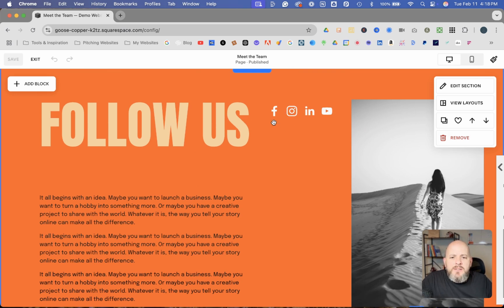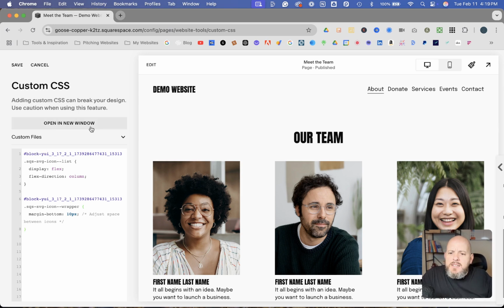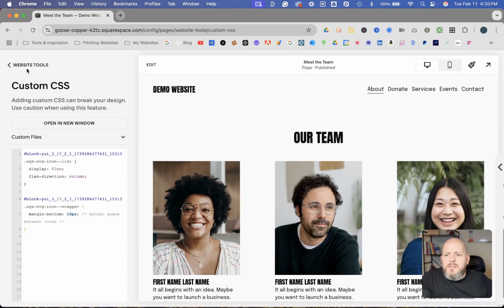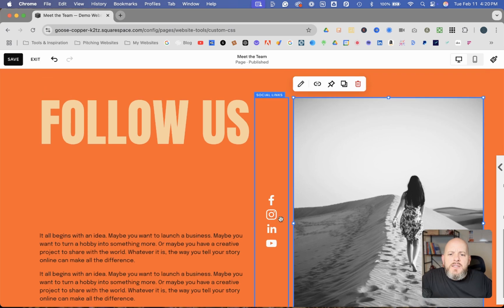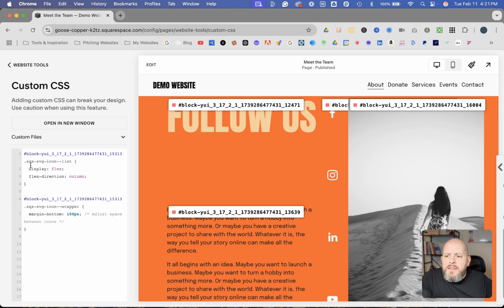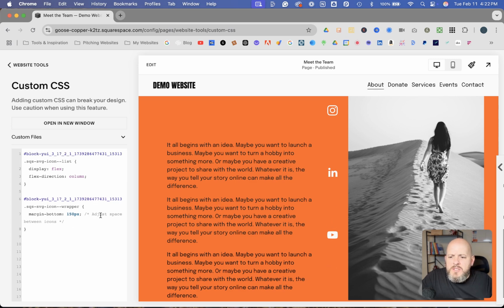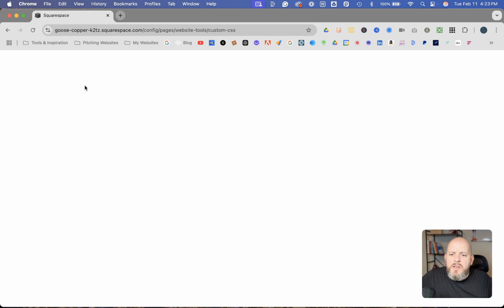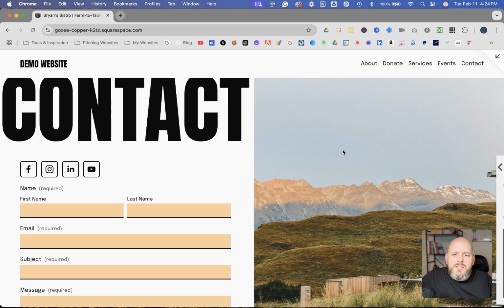How to Display Social Media Links Vertically in Squarespace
Want to display social media icons vertically instead of the default horizontal layout in Squarespace? In this step-by-step tutorial, I’ll show you how to customize social links using simple CSS, whether you want to apply changes to one section or your entire website.

What You’ll Learn in This Video:

- How to find and edit the Social Links Block in Squarespace.
- How to use CSS to change social media links from horizontal to vertical.
- How to target a specific block or apply changes site-wide.
- How to adjust spacing and alignment for a custom design.

Timestamps:

00:00 Introduction and Video Overview
00:05 Viewer Request and Initial Attempts
00:55 Demo Website and Social Media Icons
02:14 Applying Custom CSS for Vertical Icons
03:17 Explaining the CSS Code
03:55 Adjusting and Customizing the Layout
06:23 Making Global Changes to Social Links
08:09 Conclusion and Additional Resources

You can find the CSS mentioned in the video in the blog post version of this tutorial

Want the block ID finder Chrome Extension? Check this out